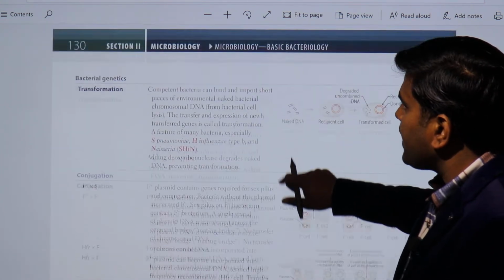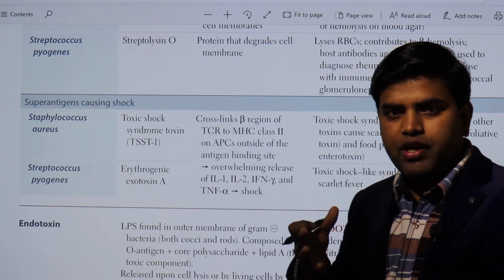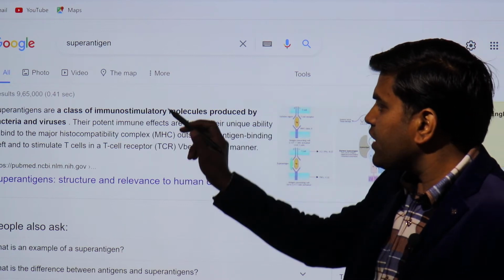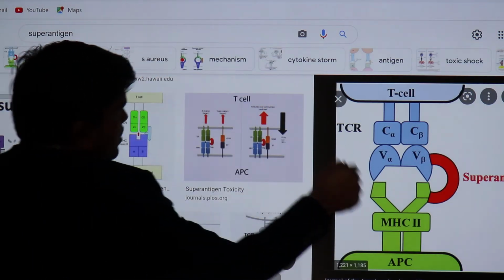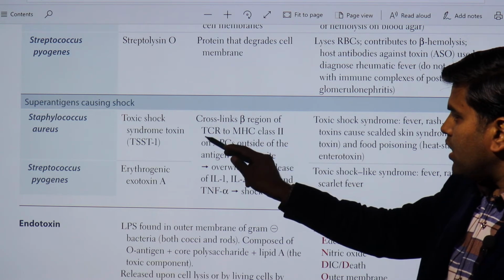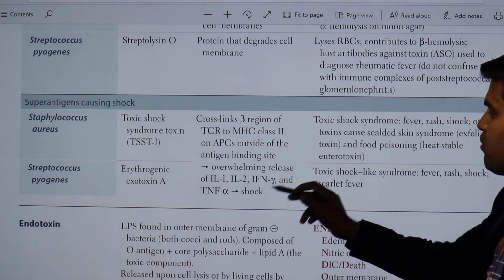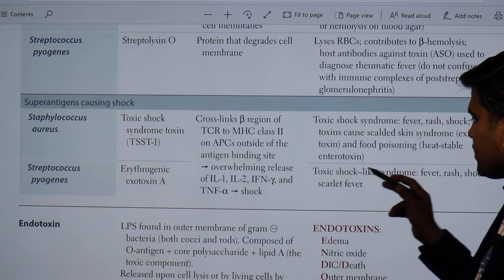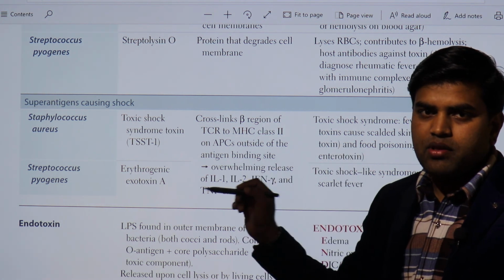USMLE FIRST AID STEP 2021 Exotoxin 10f (Superantigen)